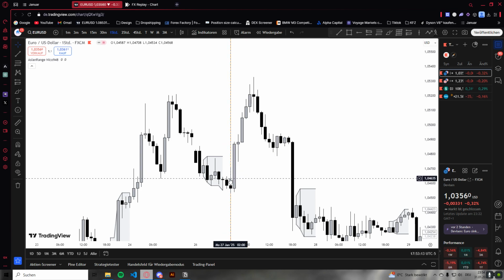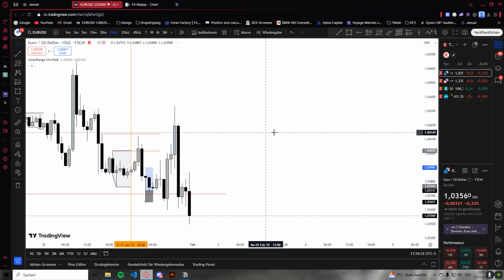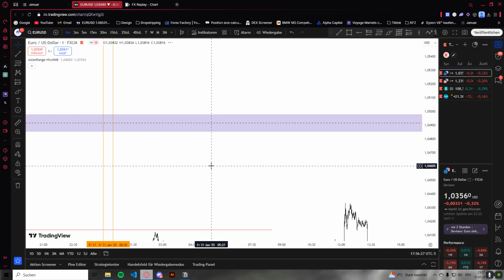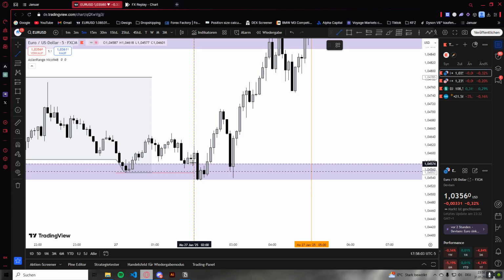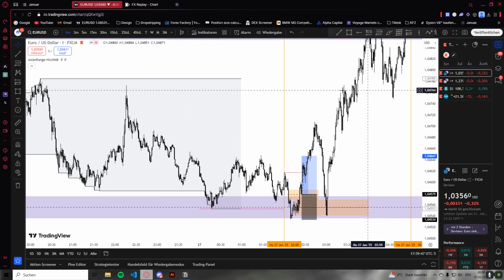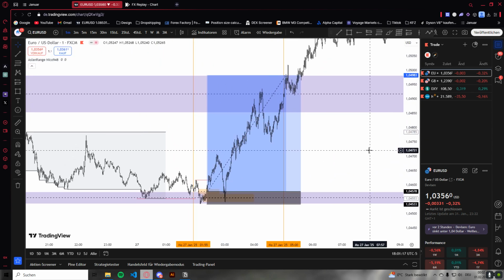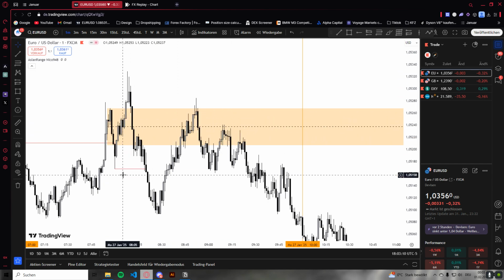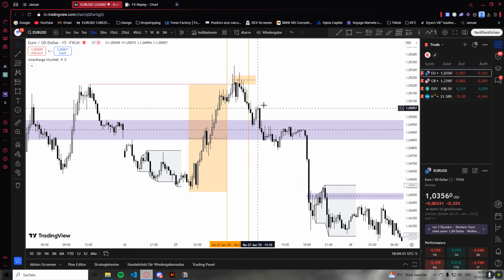THE PERFECT SETUP FOR 2022 MODEL | 27.01.2025 MARKET RECAP